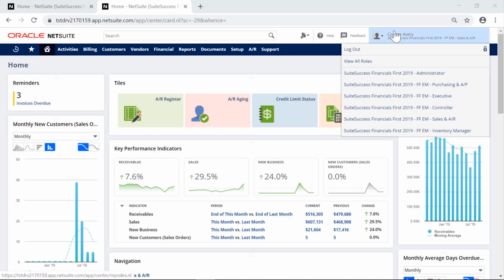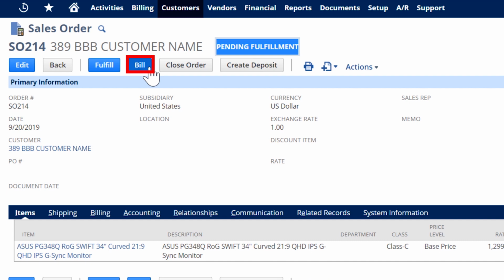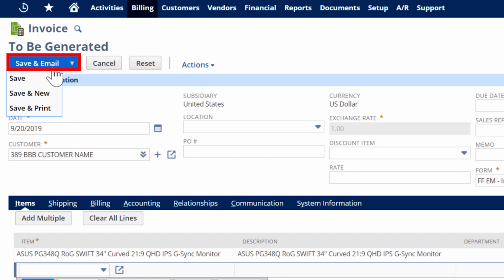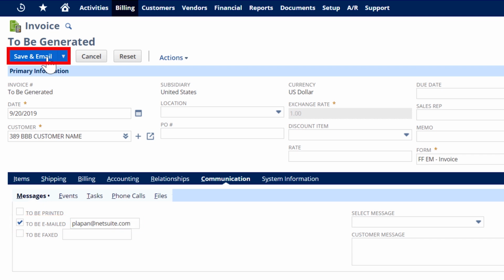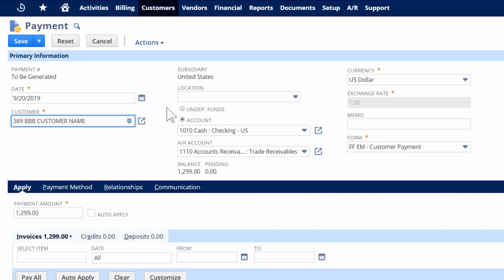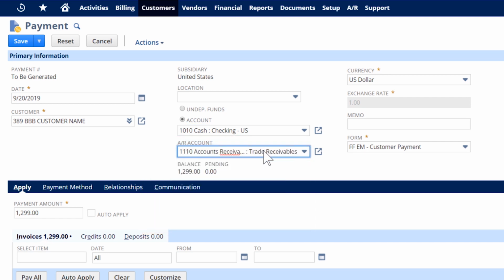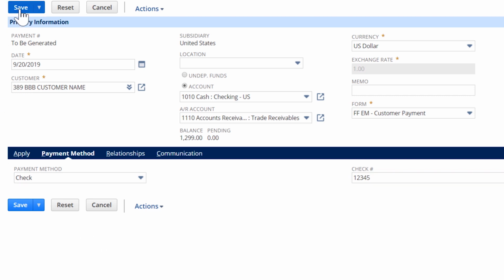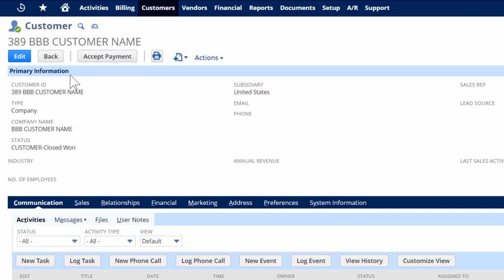NetSuite SuiteSuccess Financials First Standard: Order Mgmt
NetSuite’s order management allows you to transact with customers through automated sales orders, item definitions, fulfillment, billing, A/R and payments all in one true cloud solution.